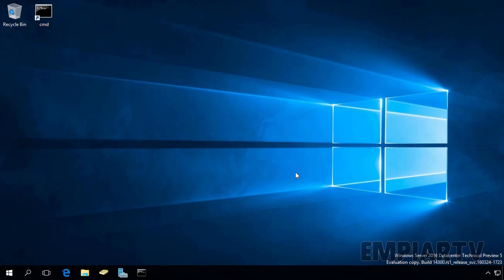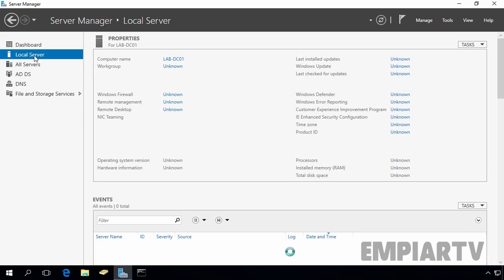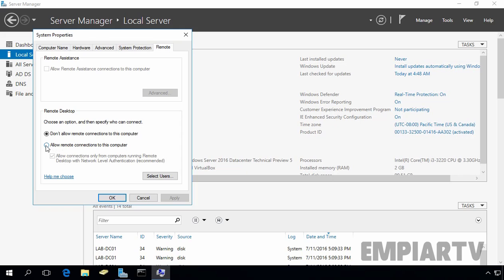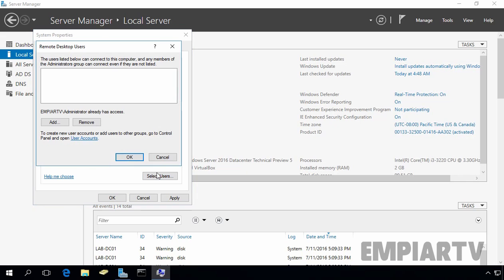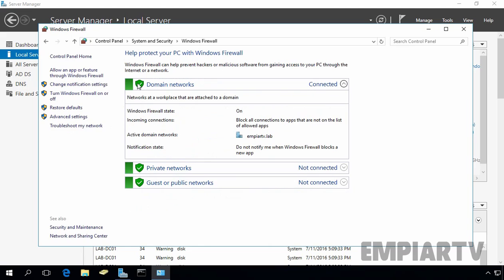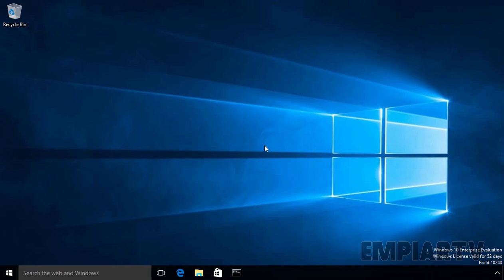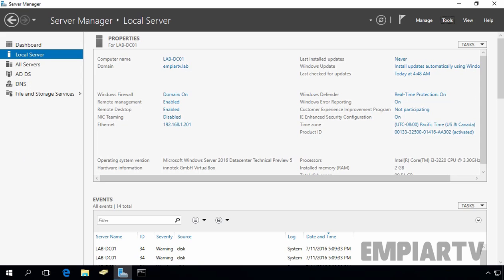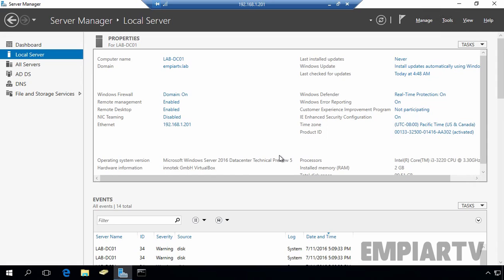How to Enable Remote Desktop in Windows Server 2016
Video on How to Enable Remote Desktop in Windows Server 2016 using Server Manager Console as well as Connect and manage Server using Windows Remote Desktop (RDP) connection from Windows 10 PC.